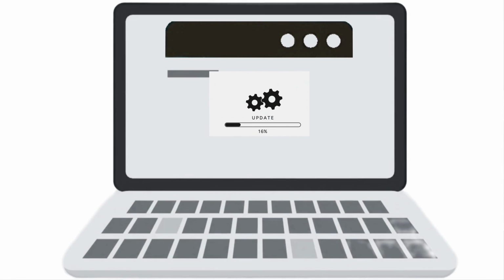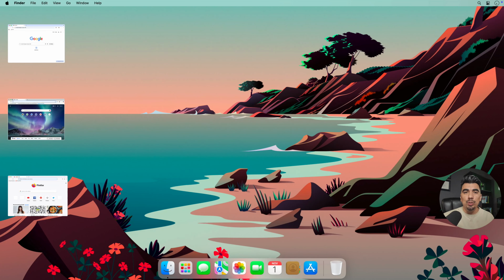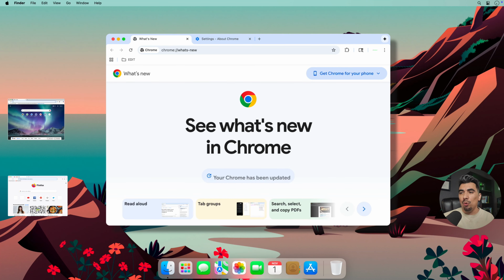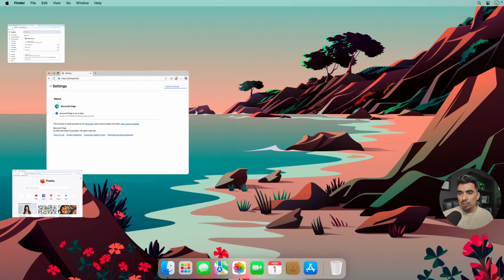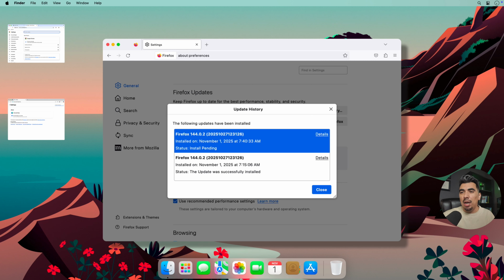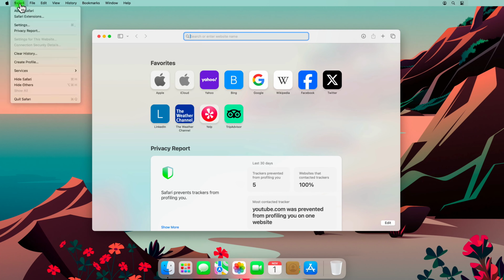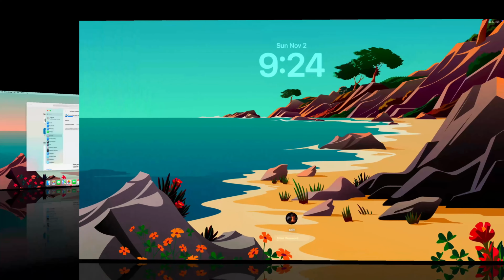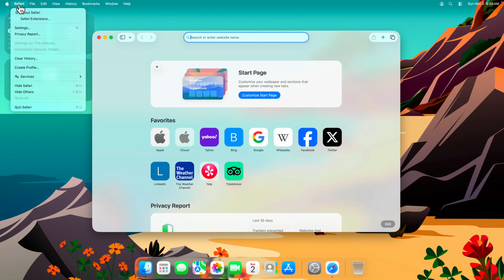Update Chrome, Edge, Firefox & Safari Easily (Step-by-Step)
Keeping your browser updated isn’t just about new features — it’s about staying secure, stable, and compatible. In this quick step-by-step guide, I’ll show you exactly how to update Chrome, Edge, Firefox, and Safari so you’re always running the latest version.

00:00 Intro
00:30 Update Google Chrome
01:06 Update Microsoft Edge
01:40 Update Mozilla Firefox
02:26 Update Safari (Mac)
03:48 Wrap-up

💡 Pro Tip: Keeping your browser up to date helps block security risks, fix bugs, and ensure compatibility with the latest websites and features.

Apps I used to create this video:

Macbook - OS used for this demo

Camtasia – audio & video editing

ChatGPT – ideas, critique, and scripting support

Canva – YouTube thumbnail design